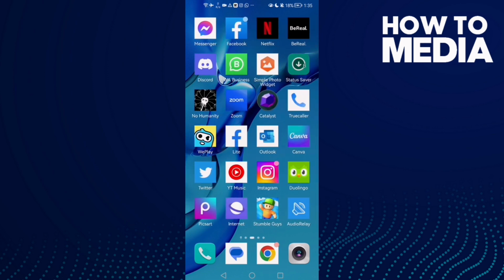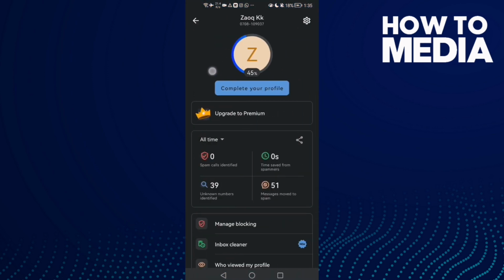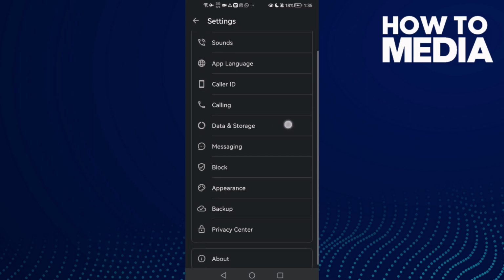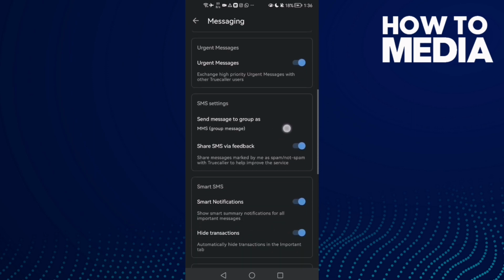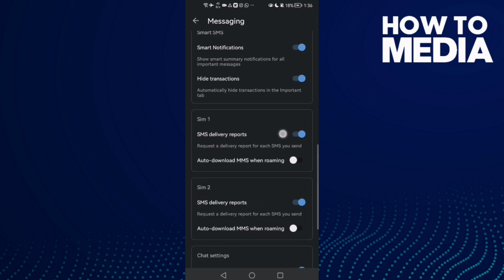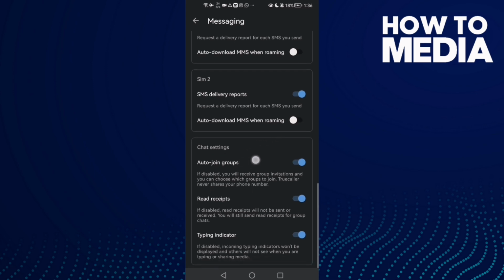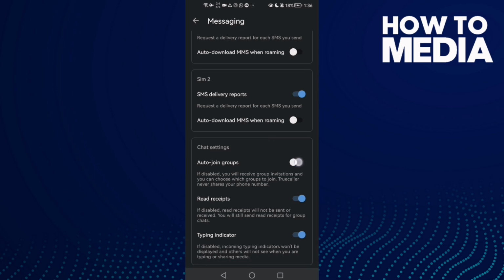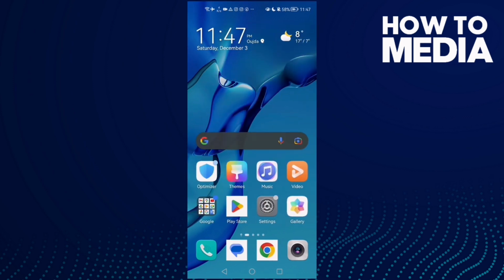How to Find Auto Join Groups Settings on Truecaller on Android or iphone IOS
in this video we discuss :